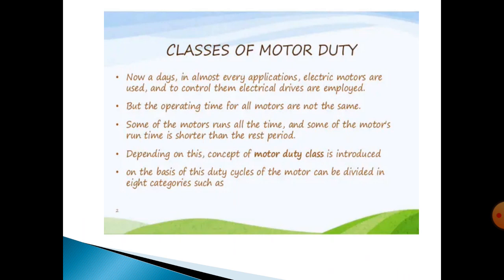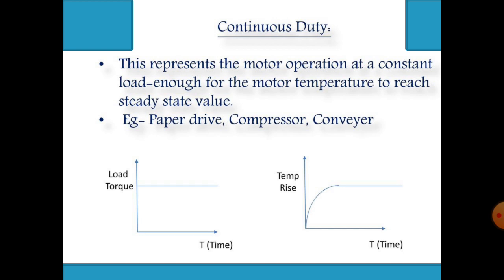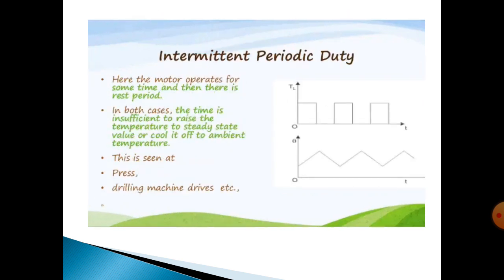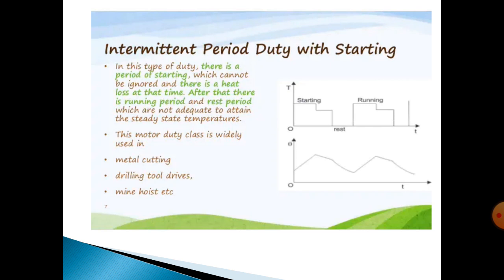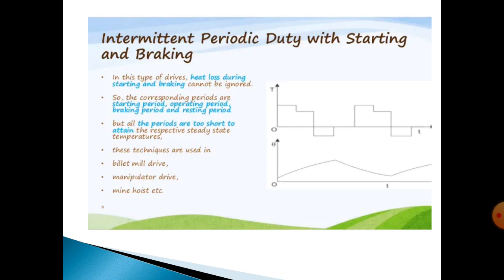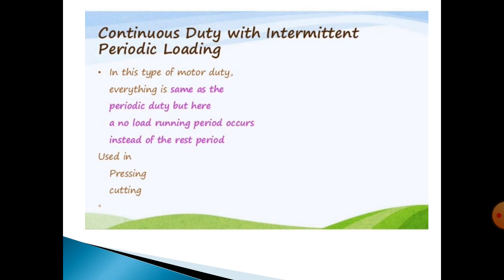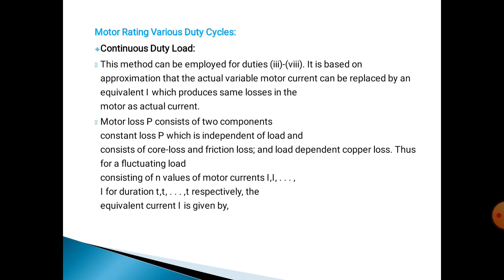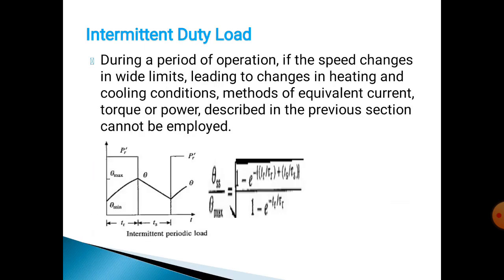EDC - UNIT 1 - INTRODUCTION 1.3